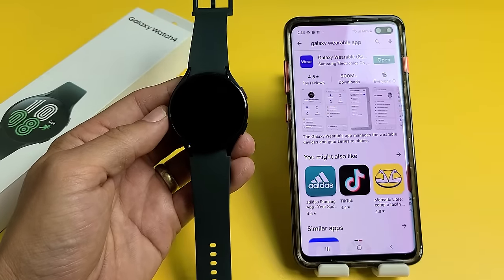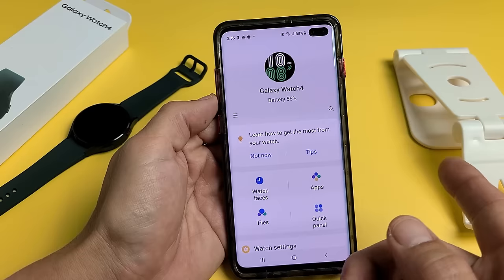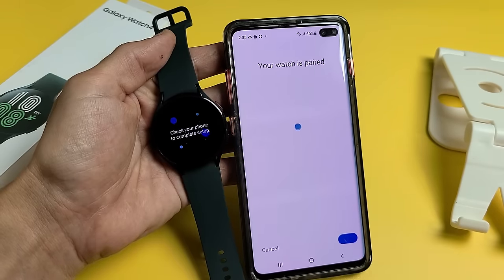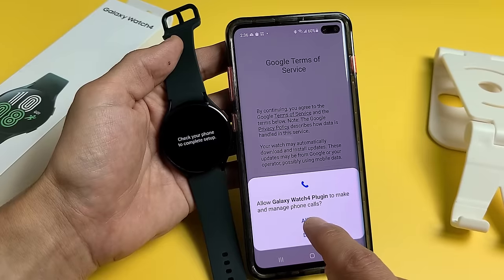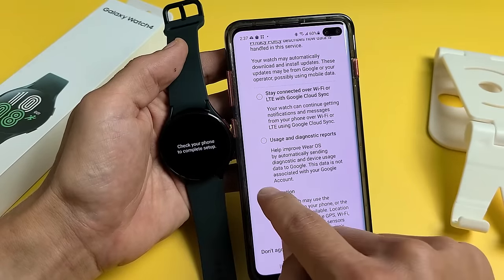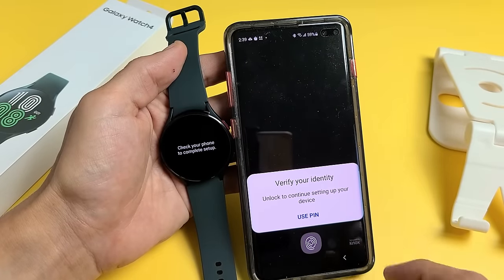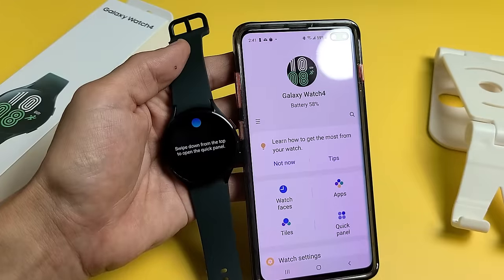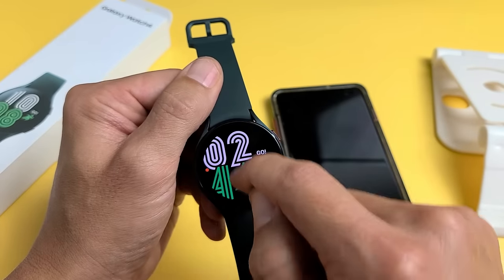Galaxy Watch 4: How to Setup for Beginners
I show you how to step the Samsung Galaxy Watch 4 to the Galaxy wearable app on your phone.